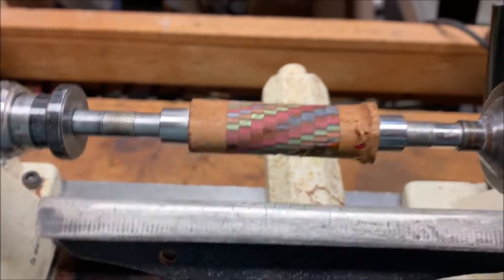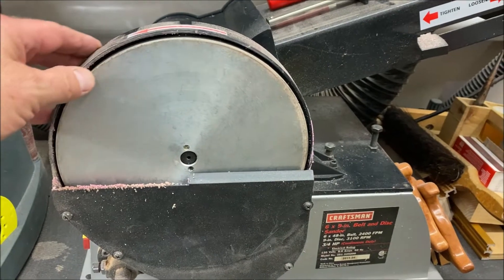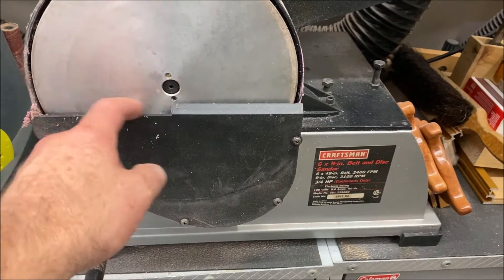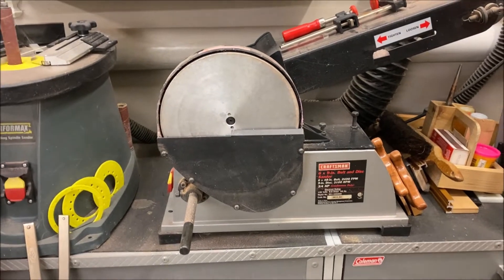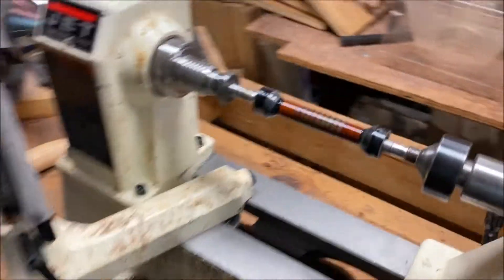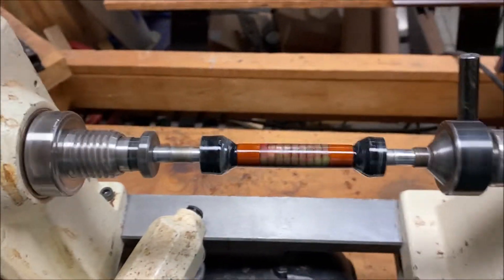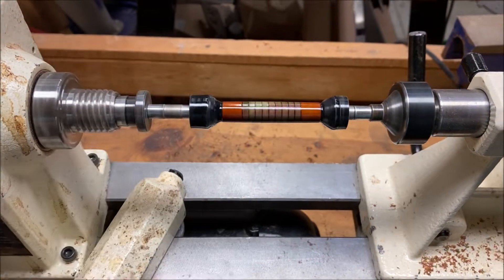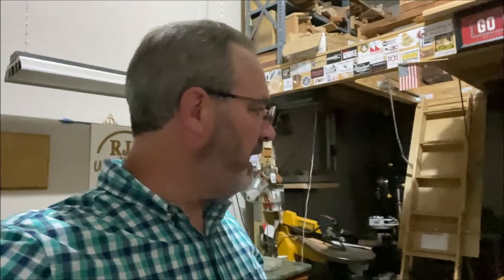2022/9/15 Shop Update